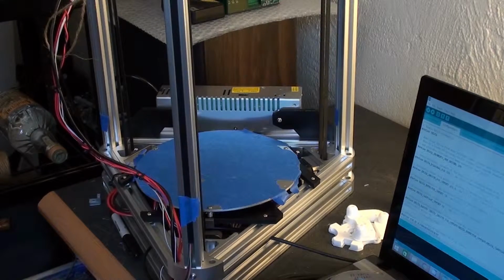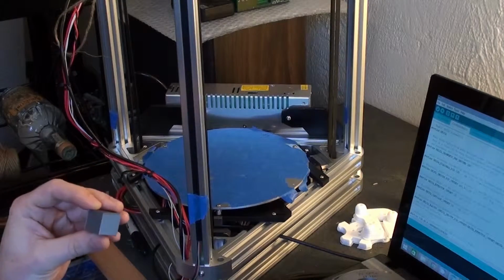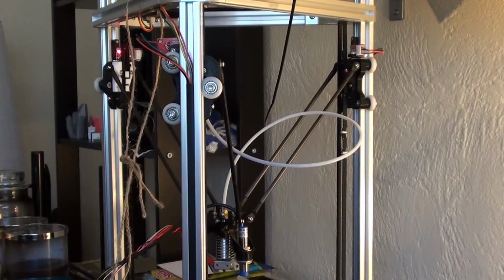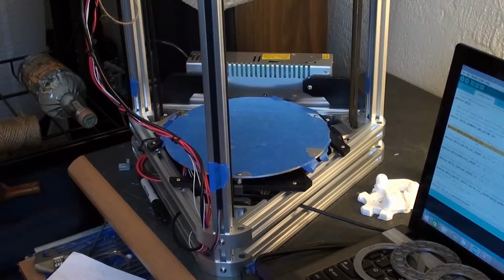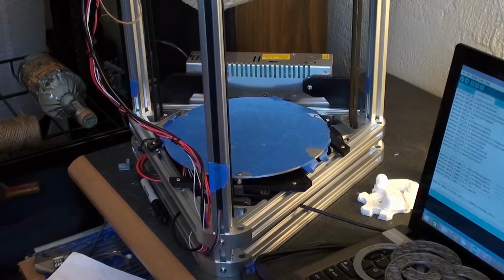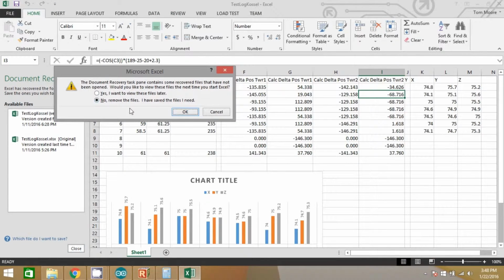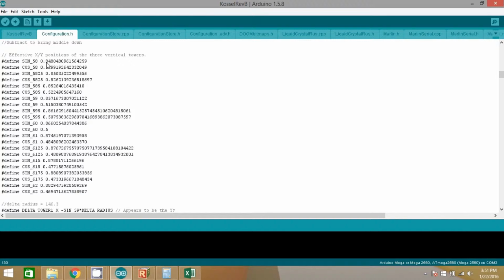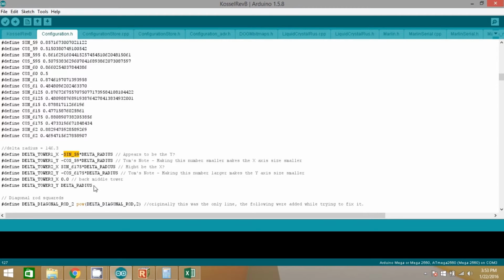Folger Tech Kossel Rev B. (Part 6) Scaling and Skewing - Tips, Commentary, Opinions, and Aid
The second in a series I threw together to answer some questions on the new Rev B version of the Kossel from Folger Tech.

Part 1 - Beginning constructions.
Part 2 - Continues Construction portion
Part 3 - Gets into loading software/firmware and configuring it.
Part 4 - More software/firmware.
Part 5 - Using the Z-probe.
Part 6 - Fixing scaling and skewing.